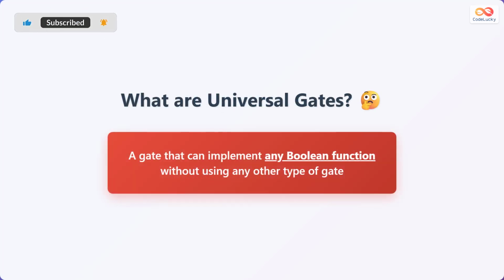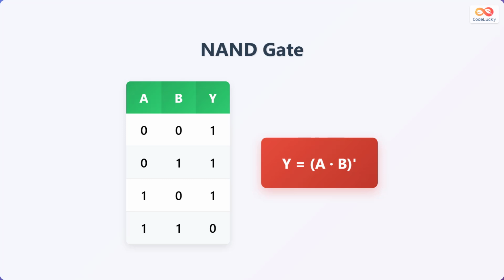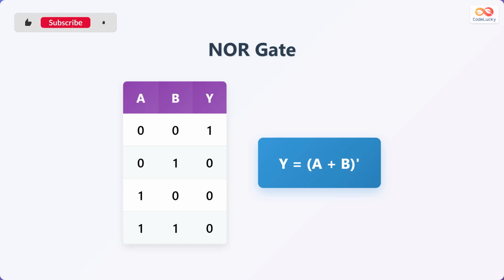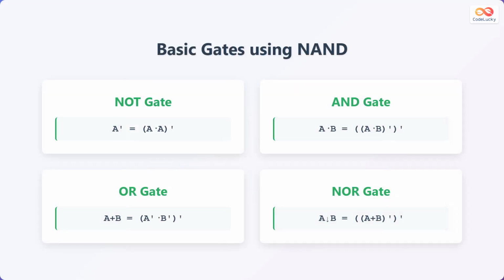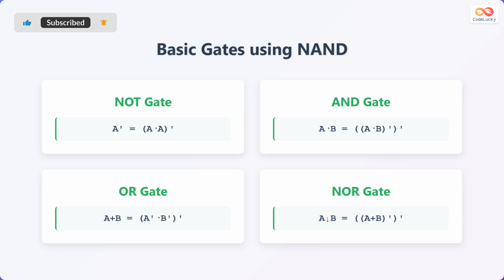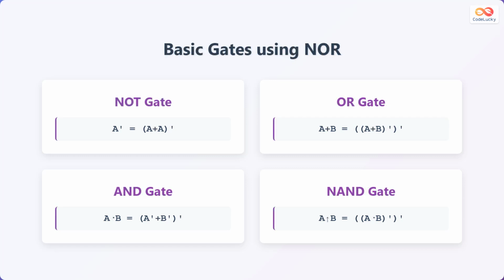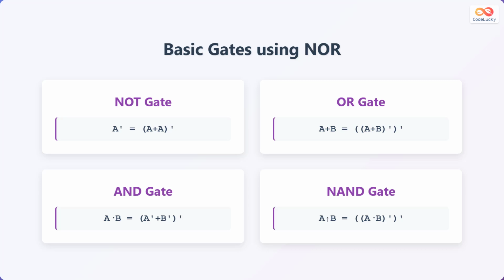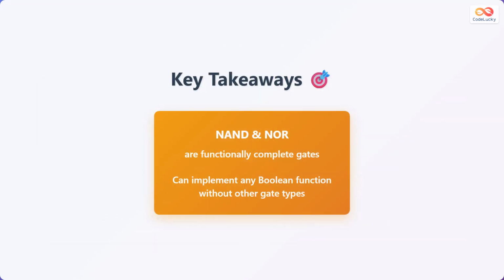Universal Logic Gates: NAND & NOR Explained for Beginners 🚀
Learn about universal logic gates! This video explains what universal gates are and why they are so important in digital logic design.

We'll cover the following topics:
*   What are universal gates? 🤔
*   Why are NAND and NOR gates considered universal? 💡
*   Truth tables of NAND and NOR gates.
*   How to implement other logic gates (AND, OR, NOT) using only NAND gates. 🛠️
*   How to implement other logic gates (AND, OR, NOT) using only NOR gates. ⚙️

This video is perfect for beginners who are just starting to learn about digital logic and computer architecture. We break down the concepts into simple, easy-to-understand terms.

By the end of this video, you'll have a solid understanding of universal gates and how they work. You will also understand how to create a system from scratch using only one type of gate. 💯

Chapters:
00:00 - Logic Gates
00:10 - What are Universal Gates?
00:28 - The Two Universal Gates
00:38 - NAND Gate
01:09 - NOR Gate
01:40 - Basic Gates using NAND
02:22 - Basic Gates using NOR
03:05 - Key Takeaways
03:22 - Outro